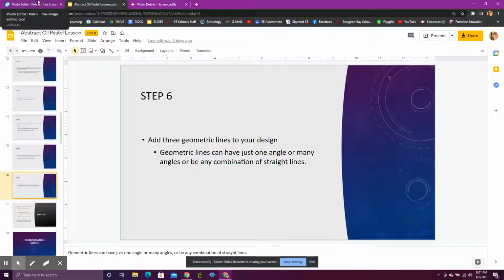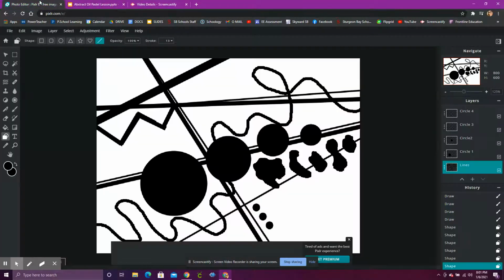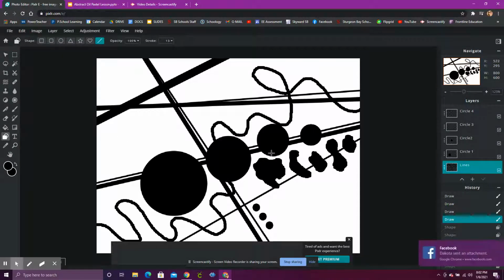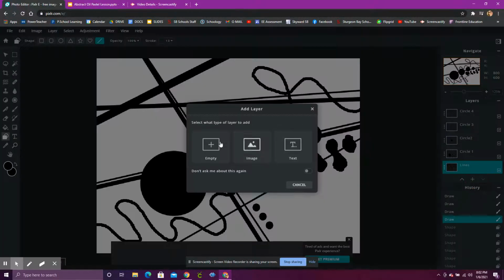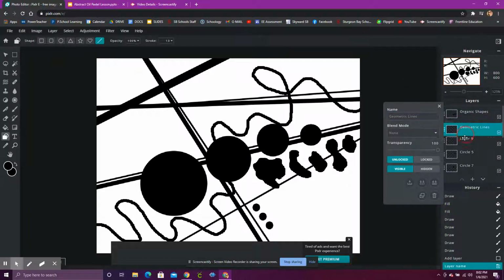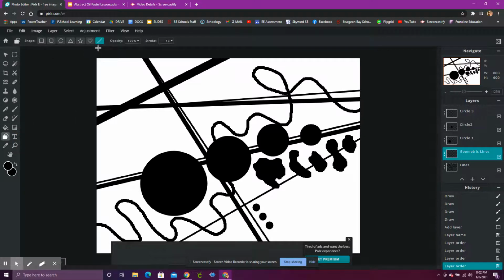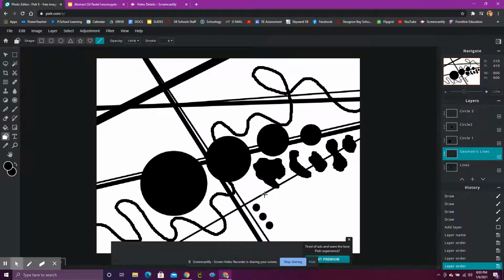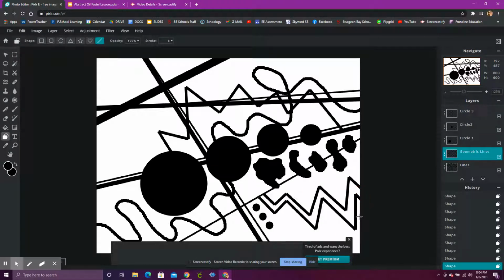Abstract Design on Pixlr.com Step 6